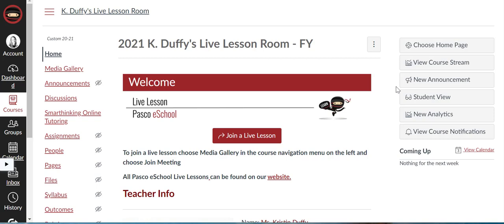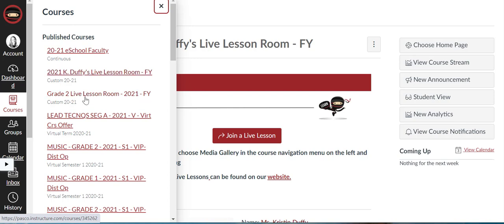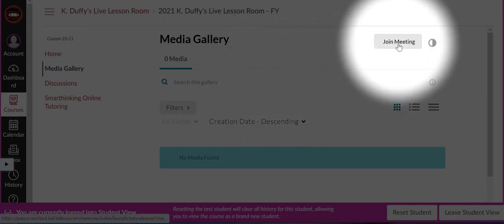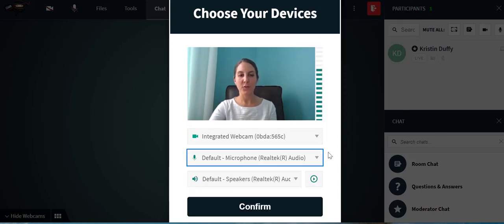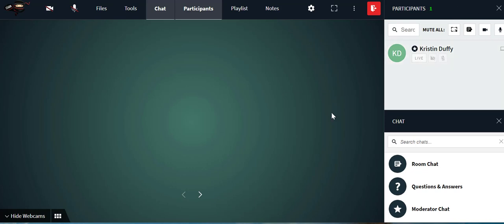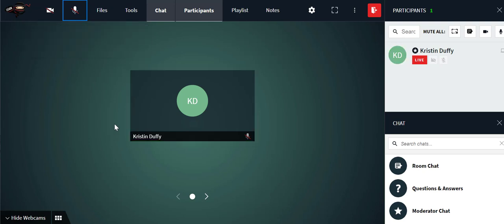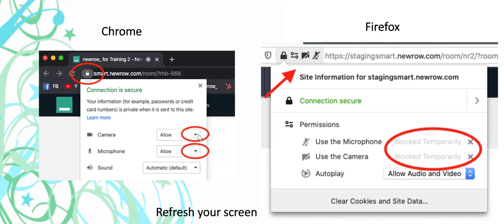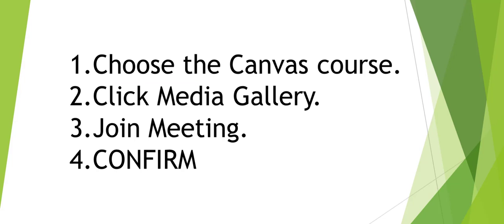Steps for signing into Kaltura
This video show the steps for signing into Kaltura meeting rooms for live lessons for Pasco eSchool students.